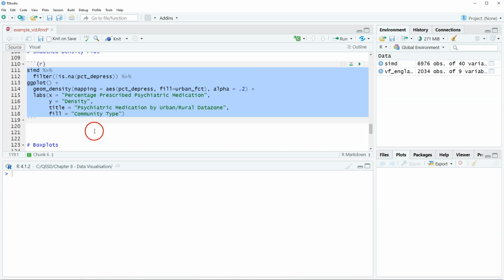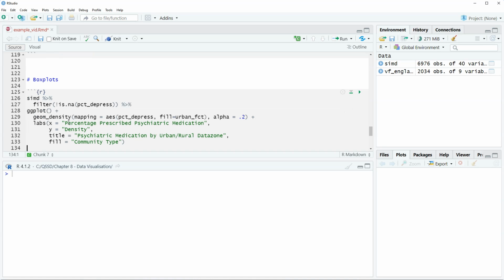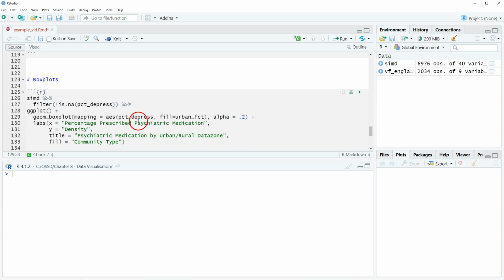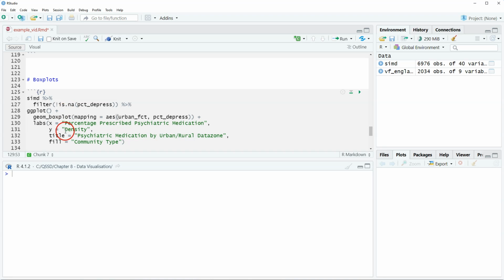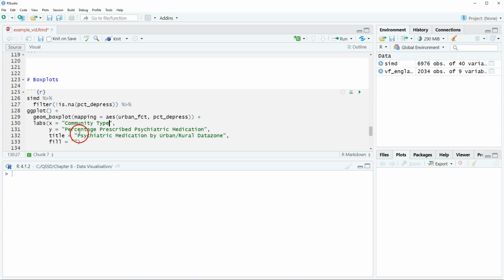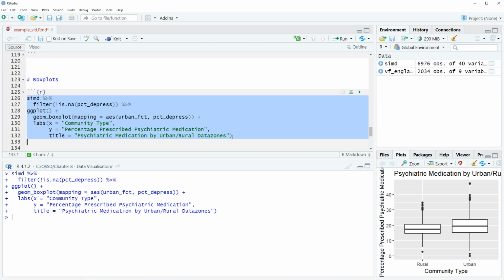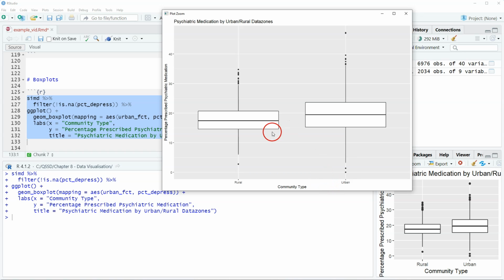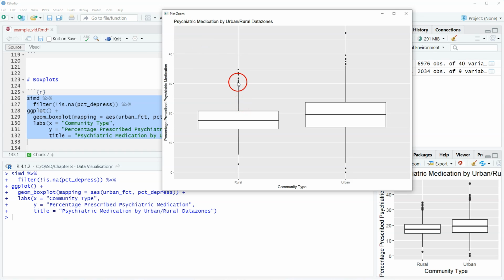Chapter 8 Video 6 - Boxplots in R (with ggplot2)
In this video, we create a boxplot in R using the geom_boxplot() function from the ggplot2 package.